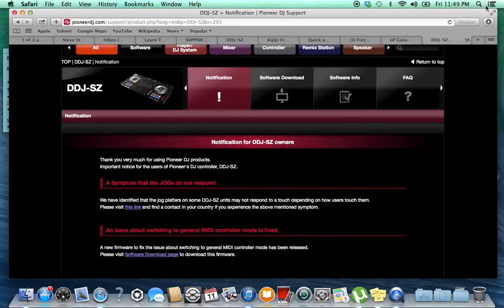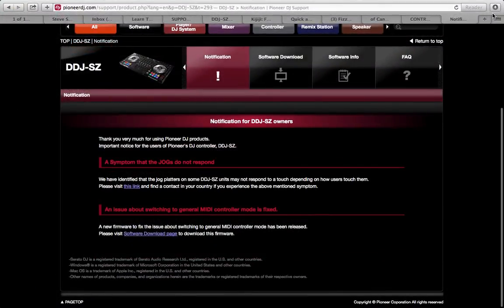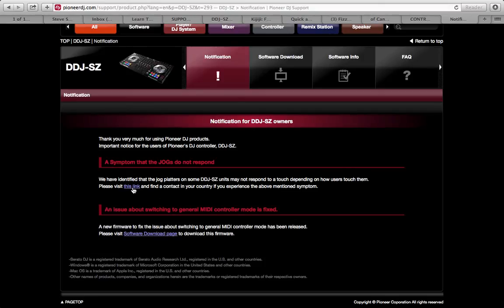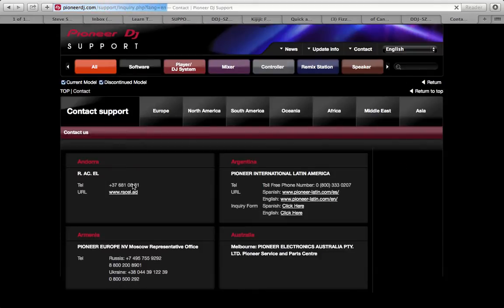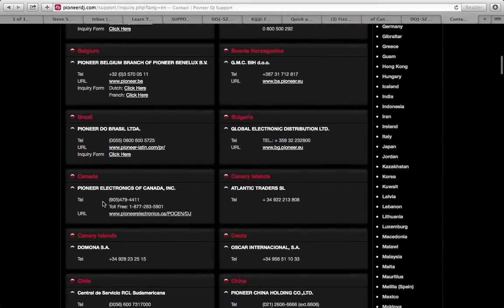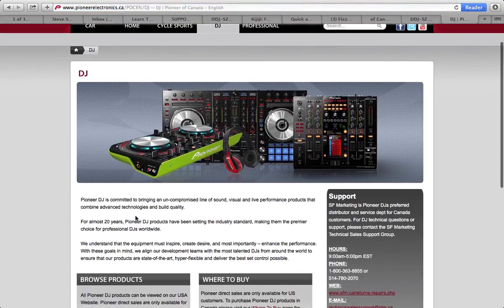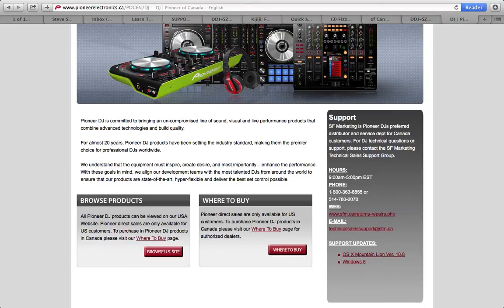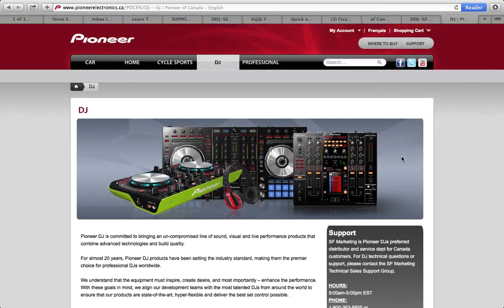Pioneer DDJ-SZ JOG WHEEL NOT WORKING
Finally Pioneer has admitted that "some" ddj-sz's have jog wheel sensitivity issues. Hope all you SX owners are feeling good right about now...lol...moral of story..nobody scratches anymore..fuck jog wheels